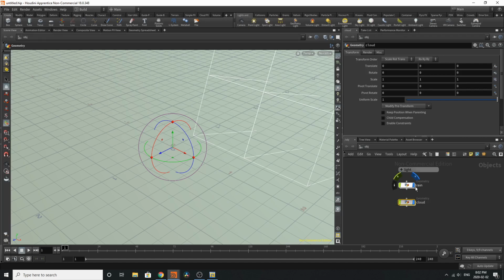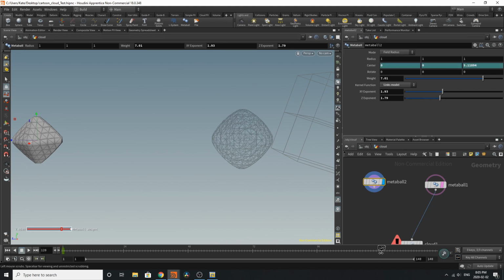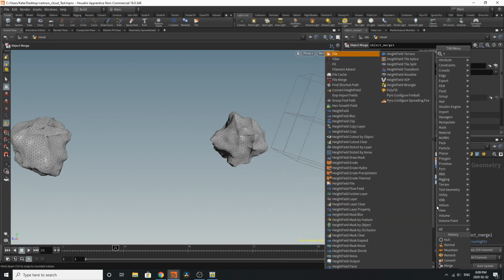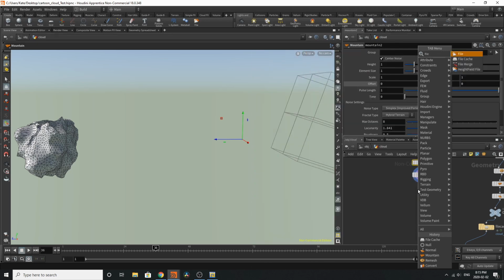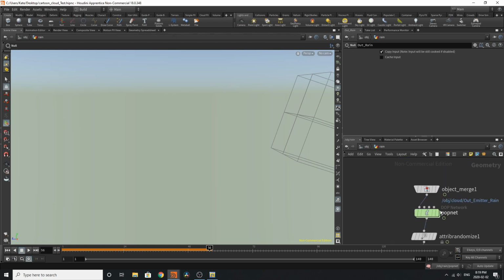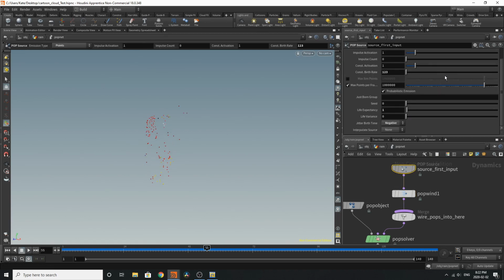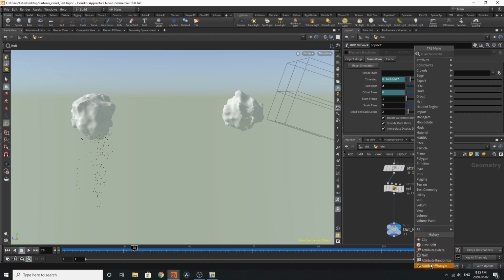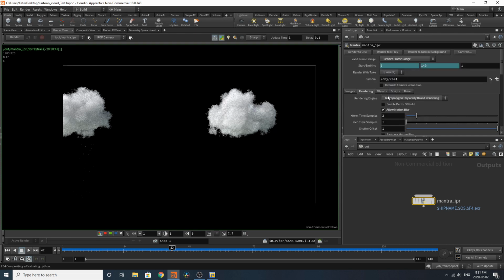Quick Houdini 18: Animating and Merging Clouds with MetaBalls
Hi everyone! Sorry for the lack of content. These past few months have been packed. But right now I am in the middle of an editing binge, so you should see some more tutorials coming shortly. In this video we will be discussing how to use meta-balls to animate clouds. It's something fun and simple, and I thought it might be something cool to cover, and not just on my site.

Secondly, thanks to everyone I met over at the SideFX meetup last week. It was great fun to catch up with you all! I really enjoyed seeing all the grown up Humber crew, co-workers, and future ones. Hi to Kai! Hope to see you around the office next week, you're gonna do great! Thanks to Andrew, David, Song, Jorge, Keaton, James, and Alasgar. You guys are amazing.